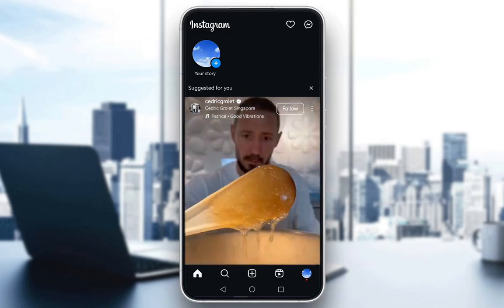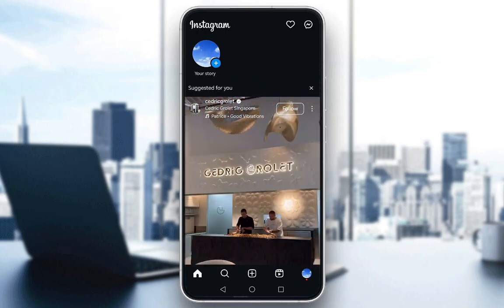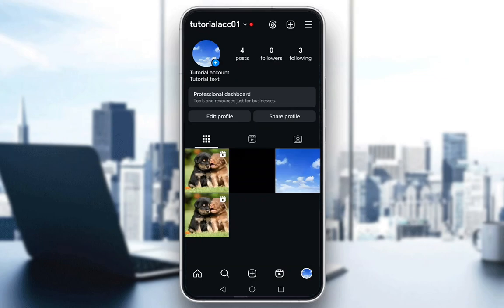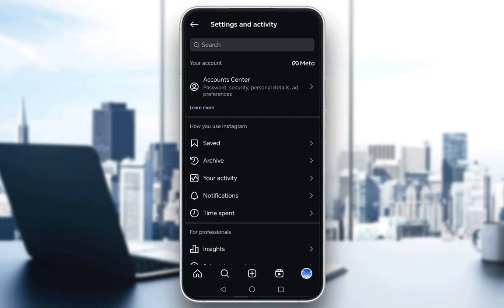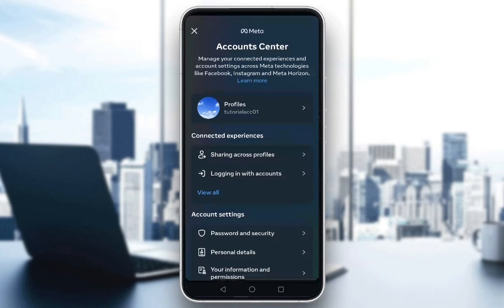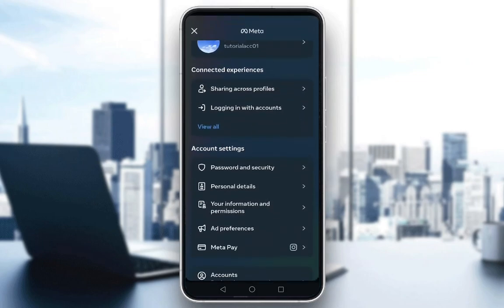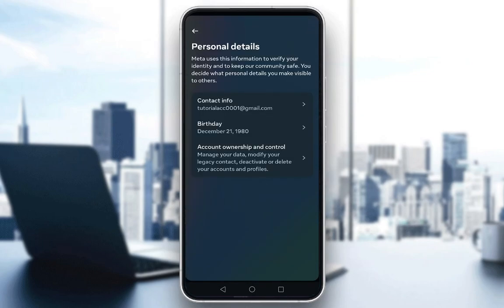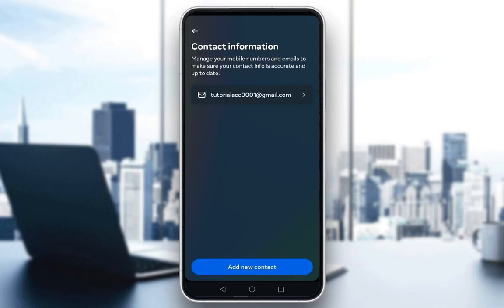How To Change Email In Instagram Tutorial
Today we talk about change email in instagram,change instagram email,how to change email on instagram,how to change instagram email